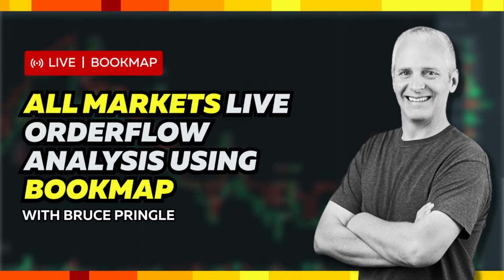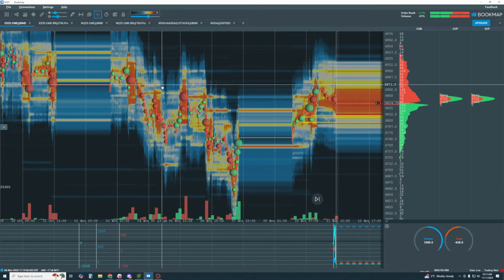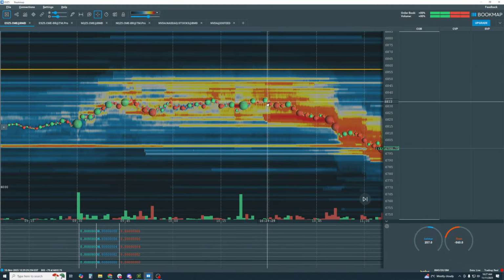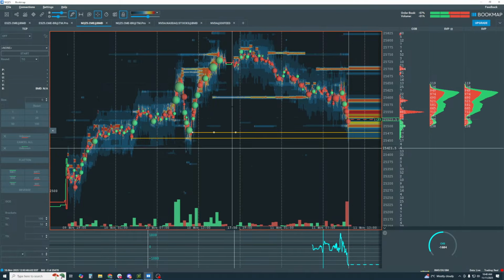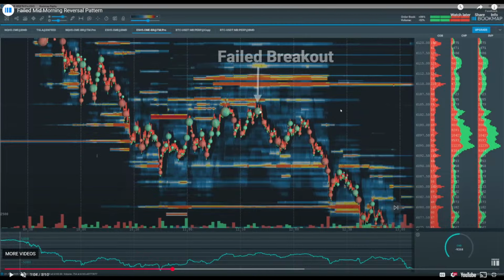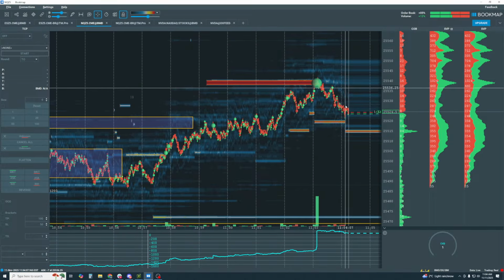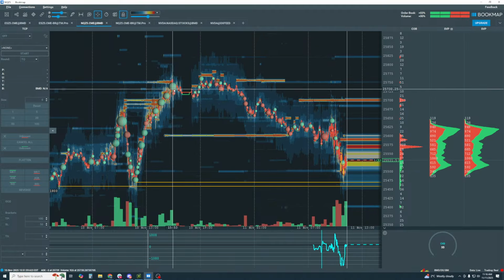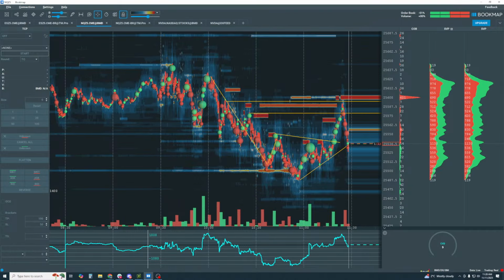Why Price Action Slows at Previous Swing Highs After an Extended Move | Bruce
👉 Follow BOOKMAP

Ever wonder why markets lose momentum right as price approaches a previous swing high? In this video, we break down the mechanics behind extended moves slowing near key resistance levels. By the end, you’ll understand the psychology driving price action at these critical levels and how to use it to your advantage. Perfect for swing traders, day traders, and anyone looking to sharpen their technical edge.

📉 Why extended rallies often stall at prior swing highs
🔑 The role of liquidity and trapped traders in slowing momentum
🕒 How to spot early signs of exhaustion before reversals
🎯 Practical strategies to trade these setups with confidence